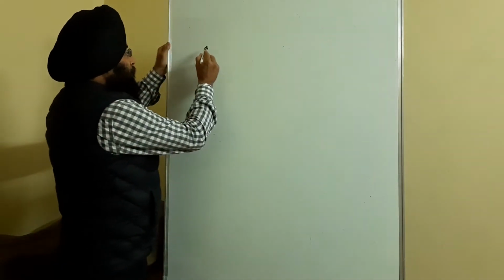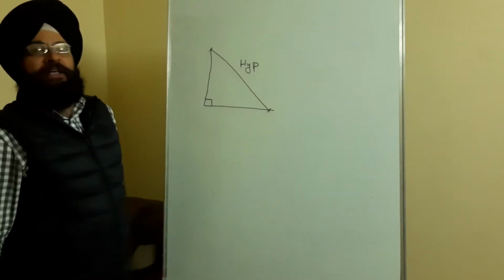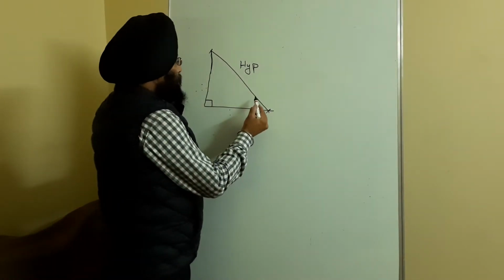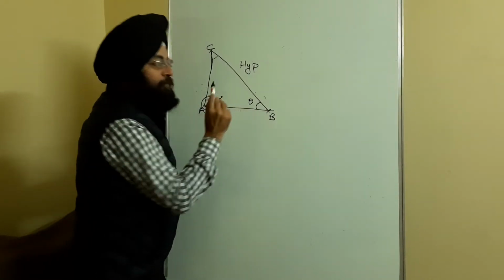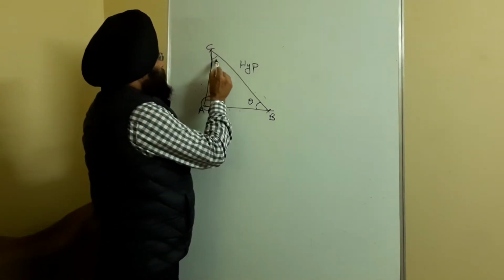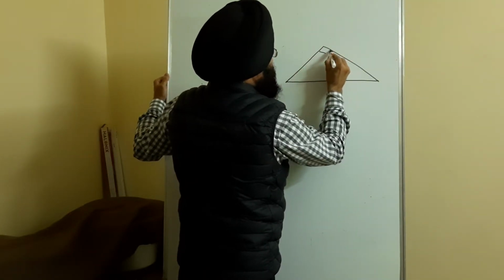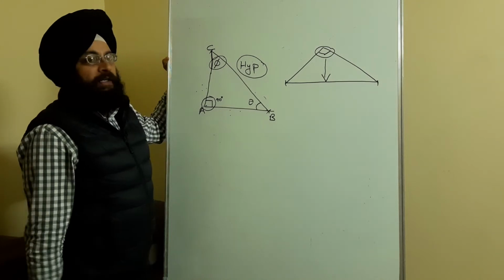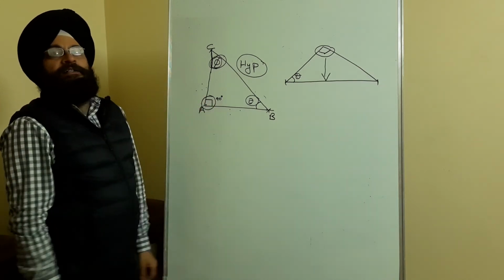Understanding a right angled triangle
This video explains how to define perpendicular and base in a right angled triangle